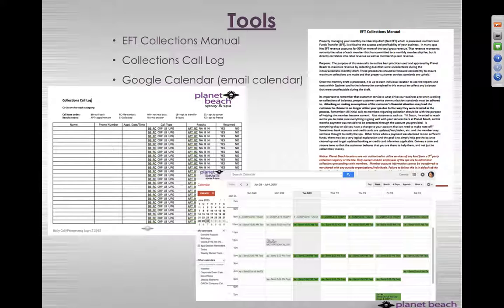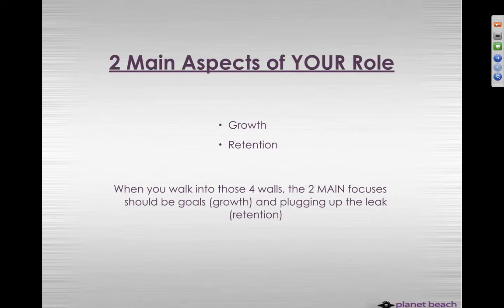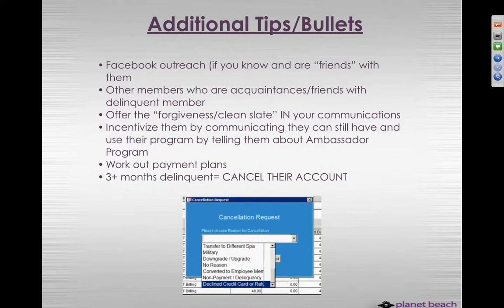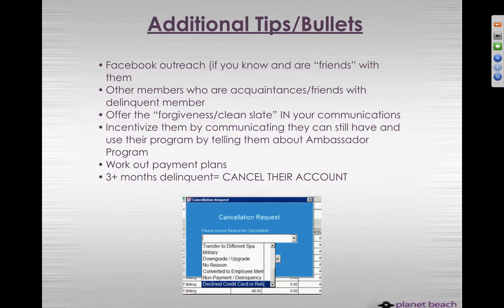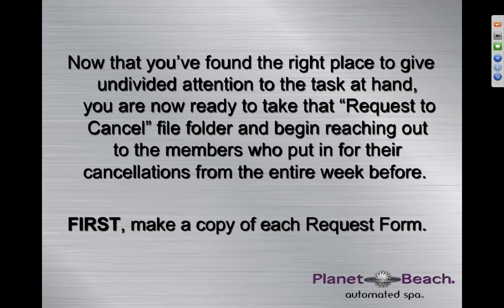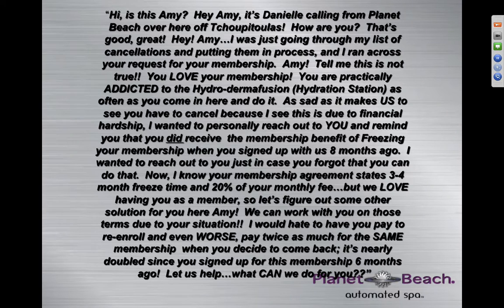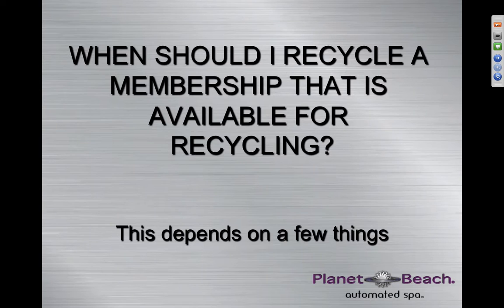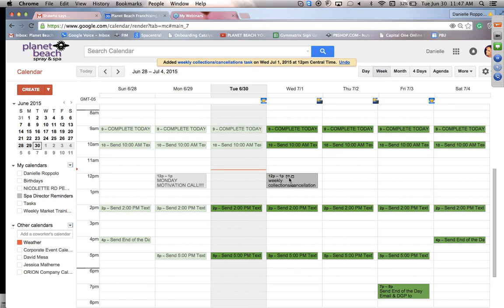Creating a Collections Process That Works